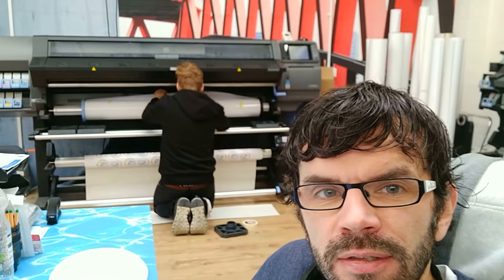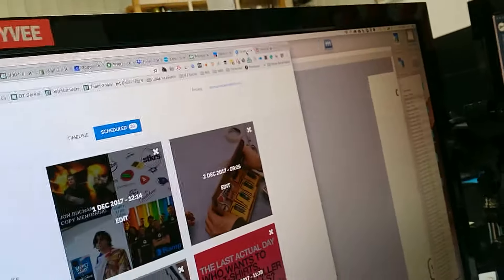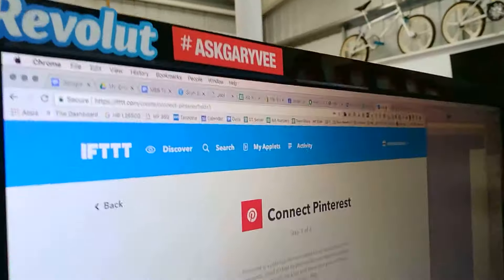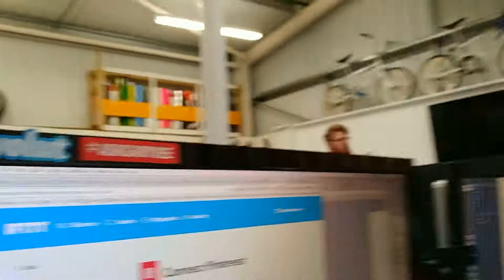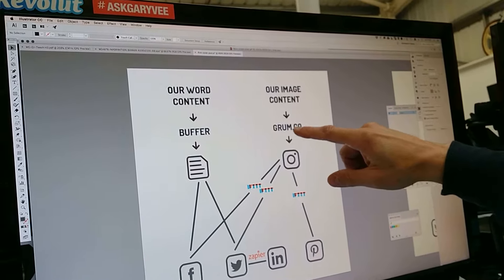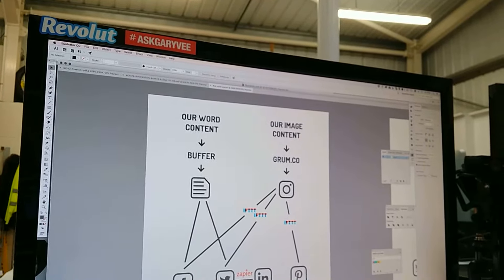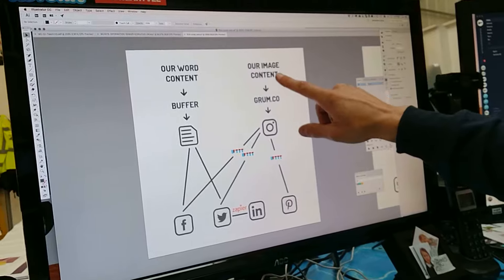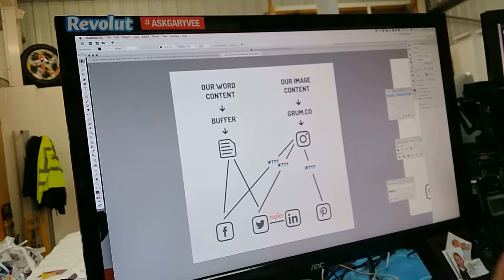Some social media tips - The Daily Dog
Dogtooth was called Dogtooth Signs at none point and we still make the odd sign for family and friends.

Dogtooth produces graphic design, branding and stickers with our product brands STKRS and Wall Glamour®.